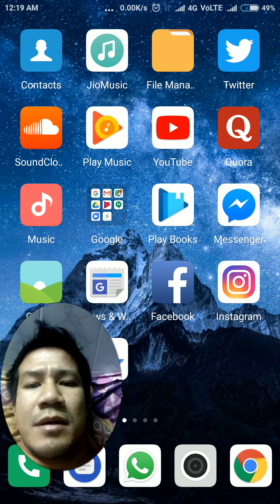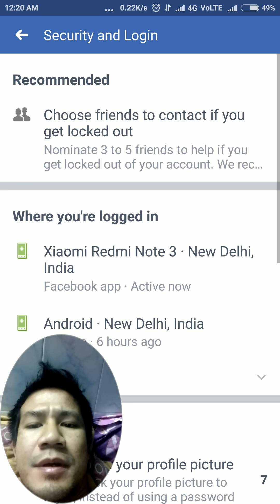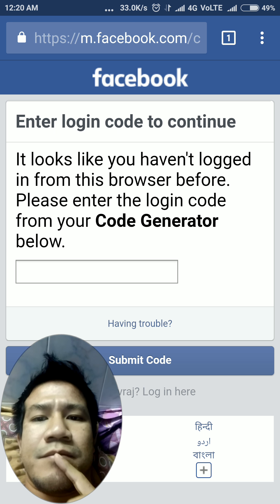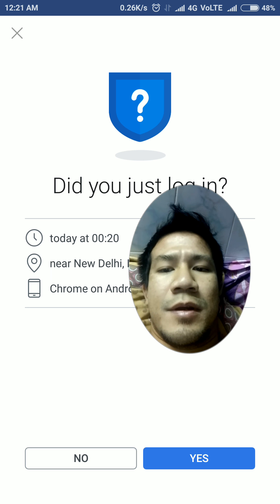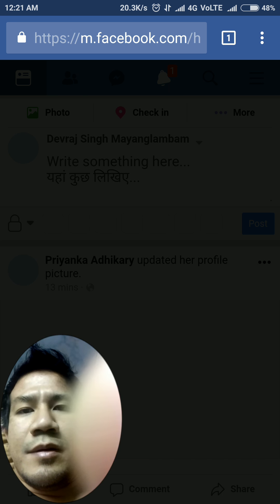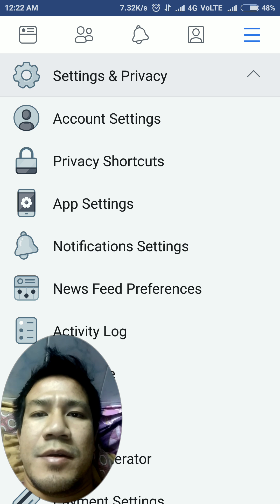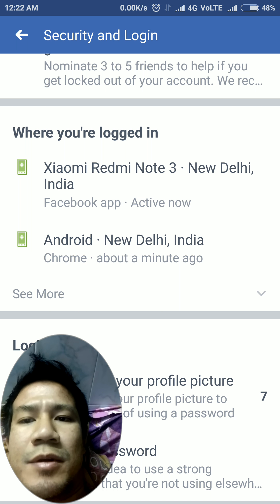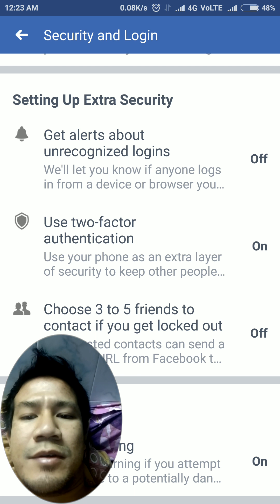How to beat Facebook hacker. How to safeguard your Facebook. How to secure your Facebook.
Use two factor authentication feature. A very useful feature. Without your approval No one can login to your Facebook after turning this feature On.